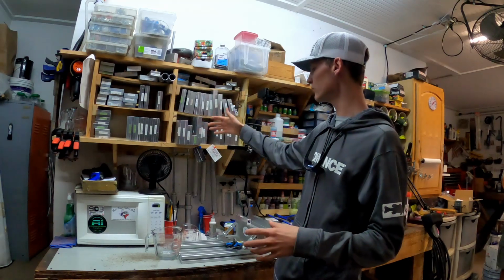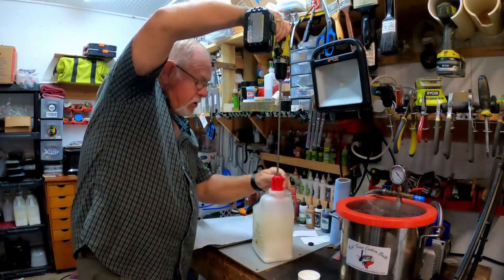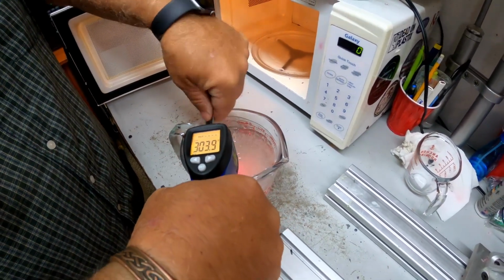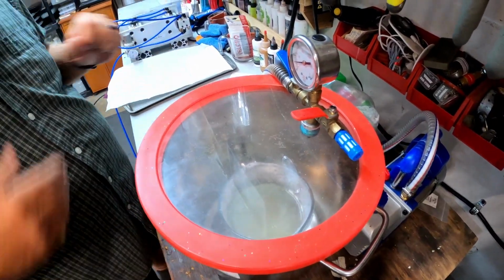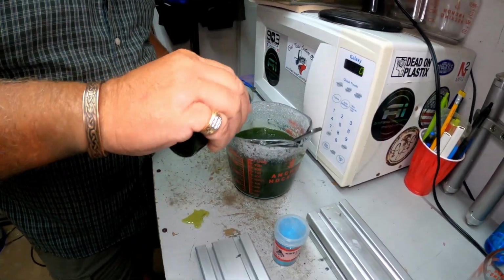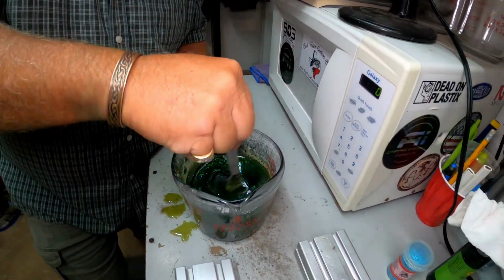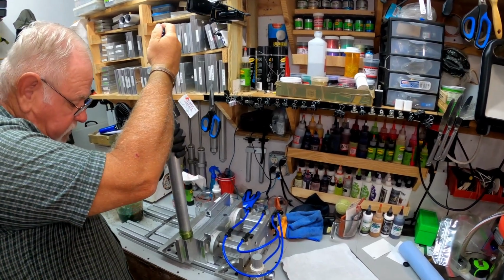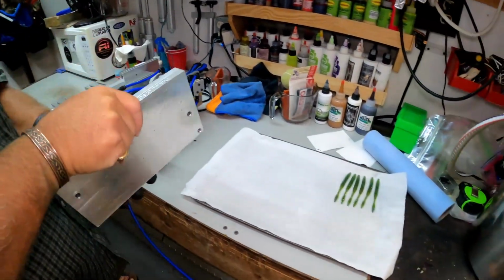Making Soft Plastic Lures (Start to finish) - Giveaway Baits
I visited East Texas Custom Baits and we made some awesome lures! This is the process of bait-making from start to finish! Follow East Texas Custom Baits on Facebook! You can get some lures here!

4ReelAnglin'

0:00 Intro
0:10 Equipment
0:37 The Color
1:07 The Molds
2:08 The Plastic
2:47 Mixing The Plastic
4:30 Heating The Plastic
7:25 Vacuum Chamber
10:05 Dye & Glitter
10:56 Adding The Dye
13:44 Adding The Glitter
15:46 Reheating The Plastic
16:53 Shooting The Molds
19:27 Opening The Molds
22:39 Shooting The Molds Again
24:14 Outro